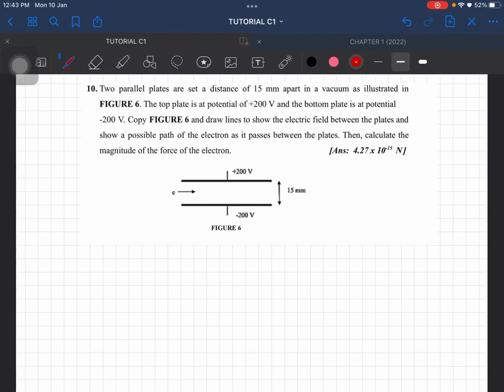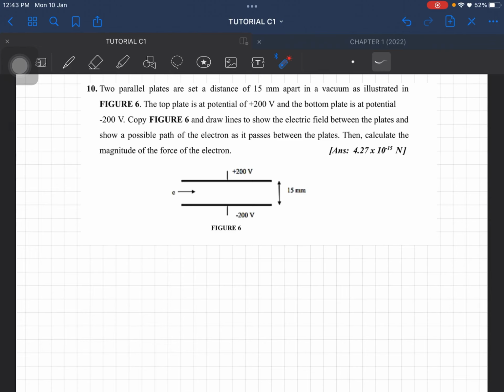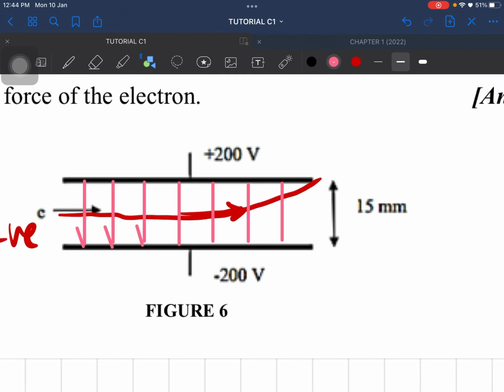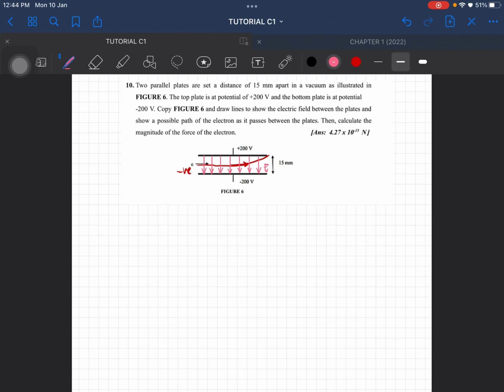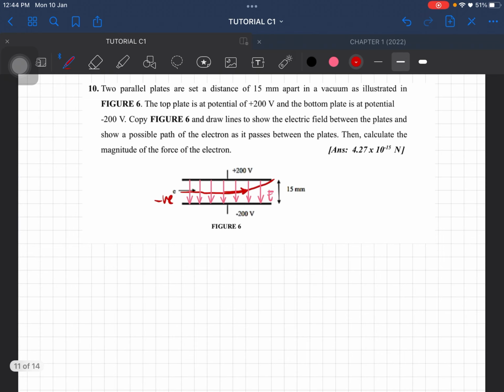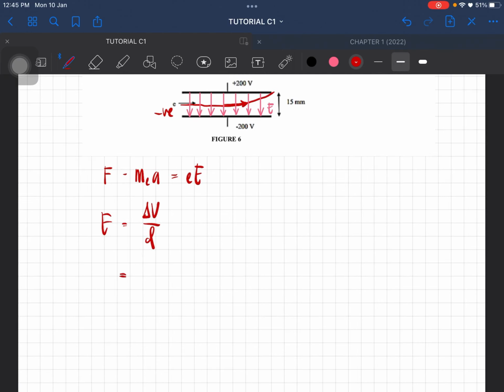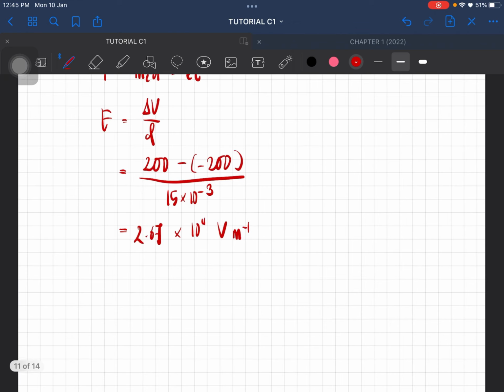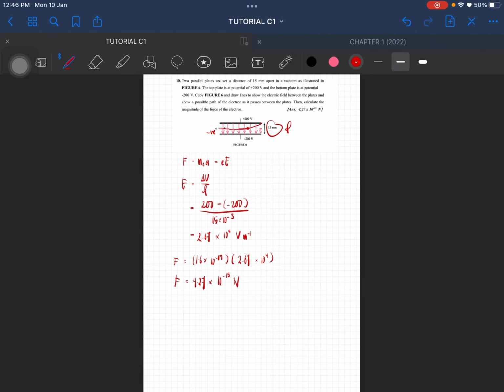Tutorial C1 - Q10